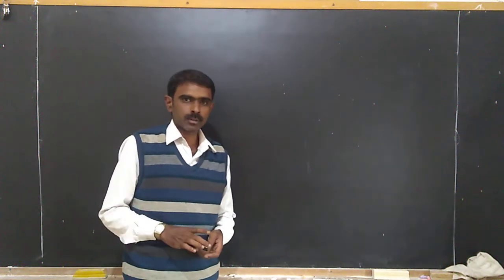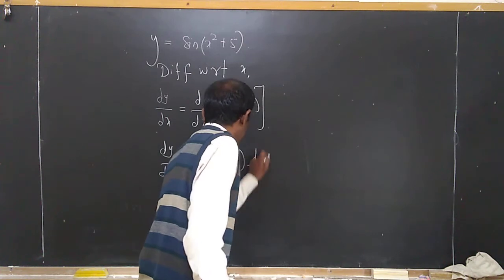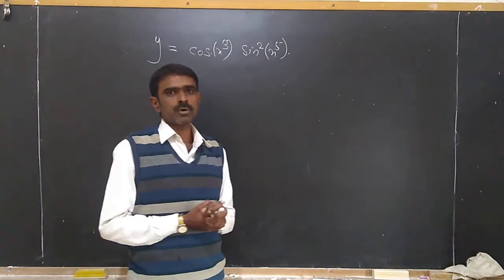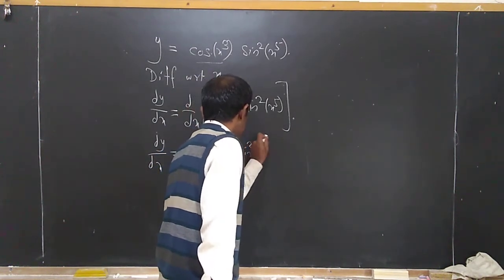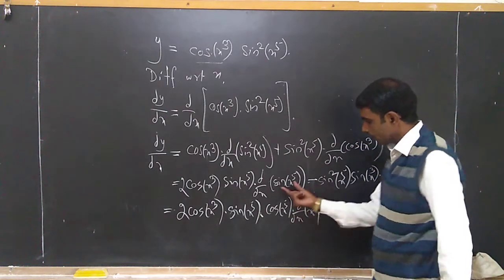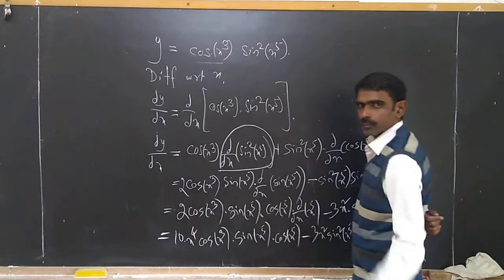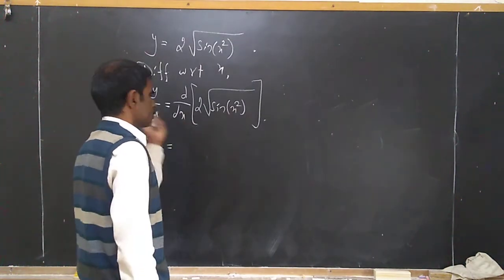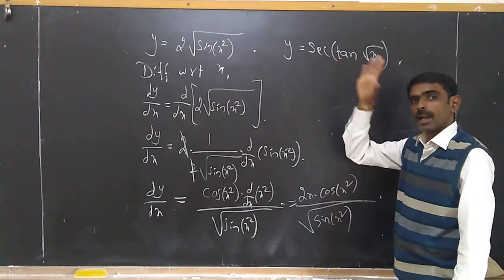DIFFERENTATION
problems on diff of composite functions